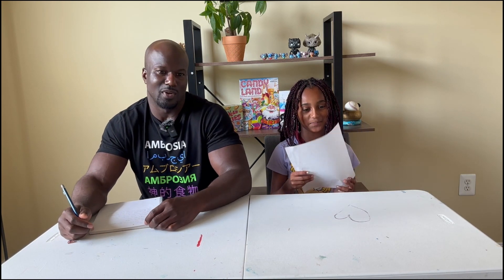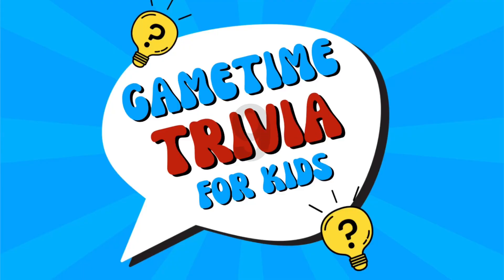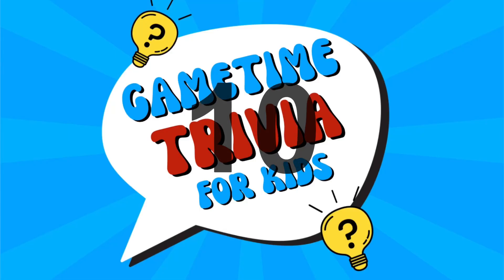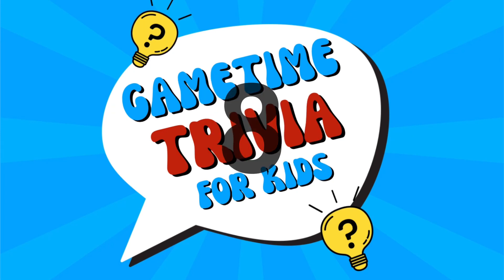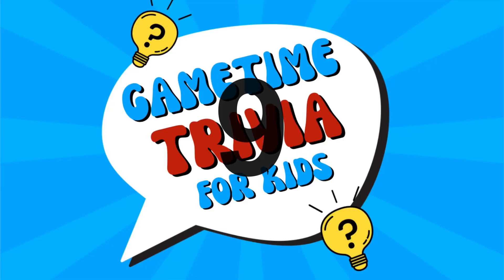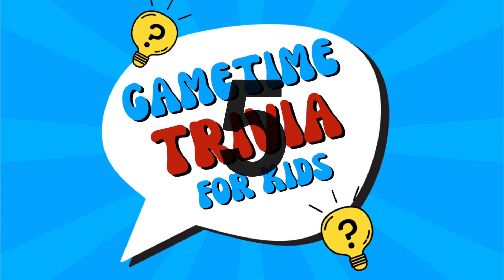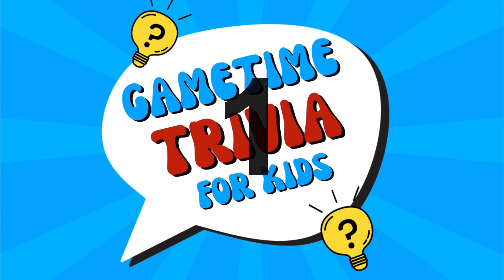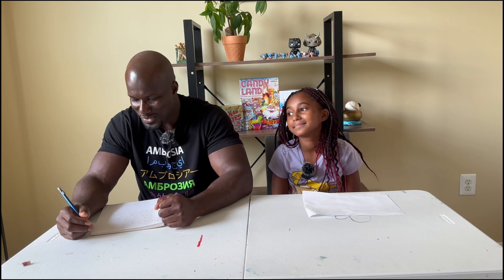Dog Trivia - Episode 1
Get ready for a paw-some adventure in this special episode of "Gametime Trivia for Kids" as we dive into the fascinating world of dogs! J

From loyal companions to playful breeds, this episode is a treat for all the dog lovers out there. Discover fun facts about different dog breeds, their unique traits, and their incredible abilities. Did you know that the Basenji breed doesn't bark, or that the Border Collie is considered one of the smartest dog breeds?

Gather 'round, pet enthusiasts and trivia aficionados, and join us for an engaging and tail-waggingly fun episode of "Gametime Trivia for Kids"! It's time to put your dog knowledge to the test and enjoy some quality family time. Let the doggone good trivia begin!